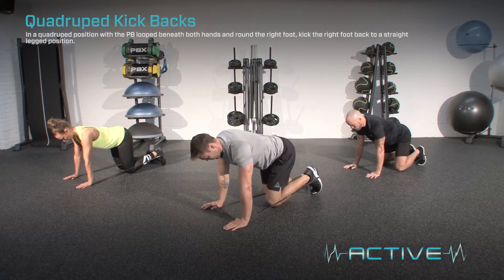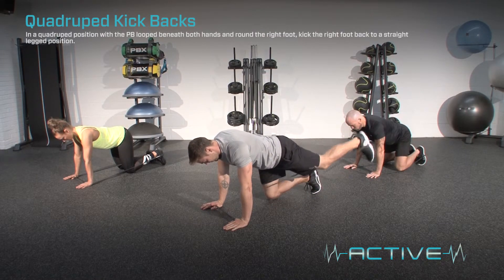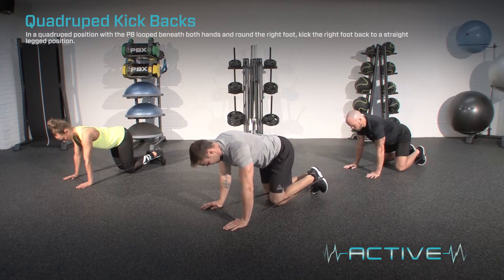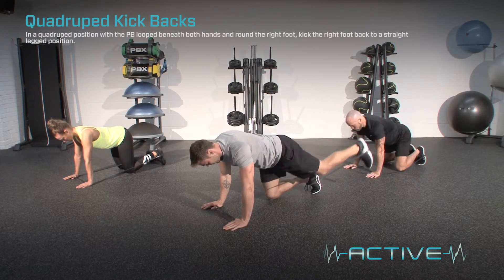APEX - POWERBAND QUADRUPED KICKBACKS